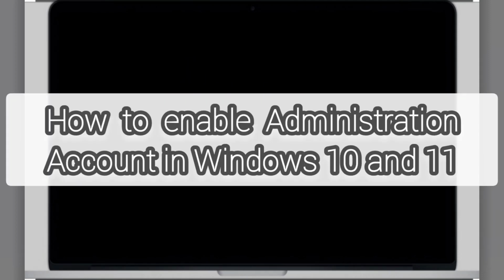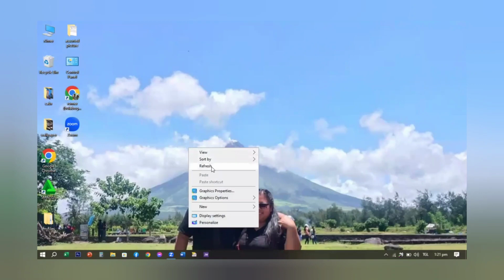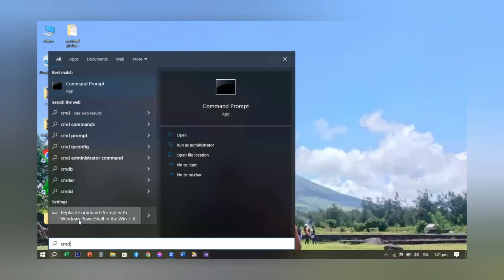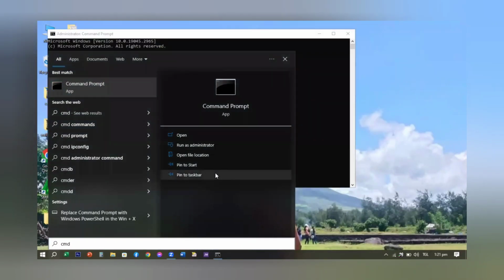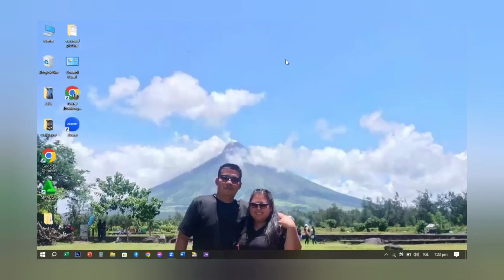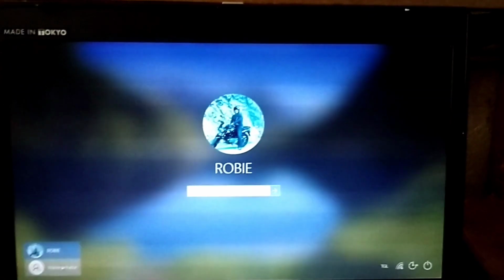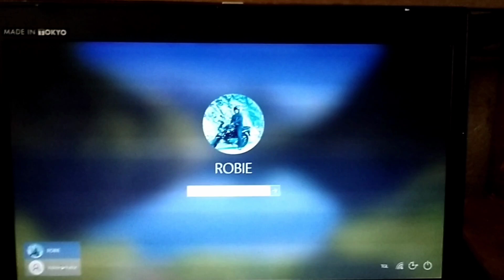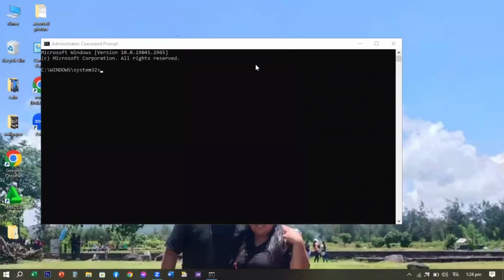How Enable Administrator Account On Windows 11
In need of full administrative access on your Windows 11 computer? Look no further! In this comprehensive tutorial, we'll guide you through the process of enabling the administrator account on Windows 11, granting you complete control over your system.

Join us as we demonstrate the step-by-step instructions to enable the administrator account in Windows 11. We'll explore various methods and settings that will allow you to access the hidden administrator account and harness its full privileges.

Discover the advantages of having the administrator account enabled and learn how it differs from a standard user account. We'll explain the security considerations and precautions you should be aware of when utilizing the administrator account.

Whether you're using Windows 11 Home or any other edition, this tutorial covers all the necessary steps to enable the administrator account. You'll gain a deeper understanding of the Windows 11 operating system and have the freedom to perform advanced tasks that require elevated permissions.

In addition to enabling the administrator account, we'll provide essential tips and best practices for managing and securing your administrator privileges. You'll learn how to switch between user accounts, create additional administrator accounts, and maintain a secure system environment.

Windows 11 brings a range of exciting features, and enabling the administrator account allows you to make the most of them. Take control of your Windows 11 experience by unlocking the full potential of the administrator account.

Ready to elevate your Windows 11 experience? Follow our step-by-step tutorial and enable the administrator account on Windows 11 today. Take control, unlock advanced features, and make the most of your Windows 11 system. Watch now and discover the power of the administrator account!